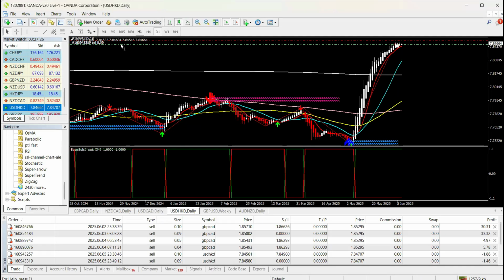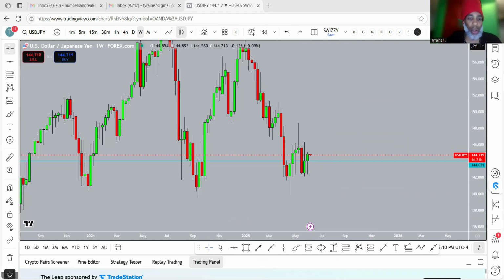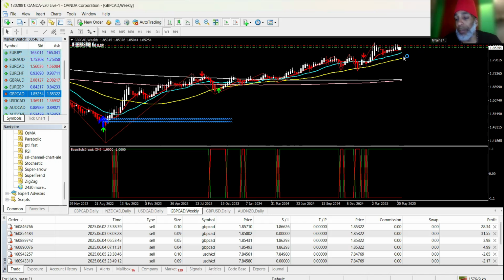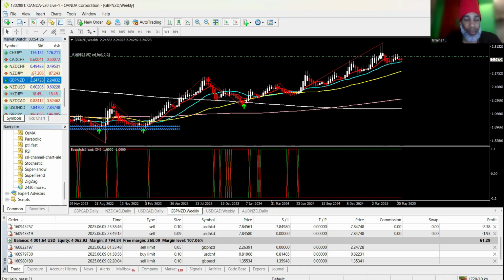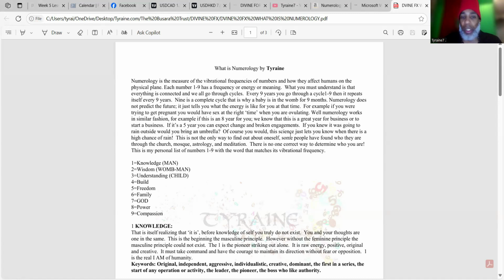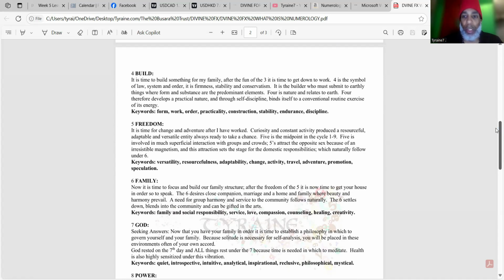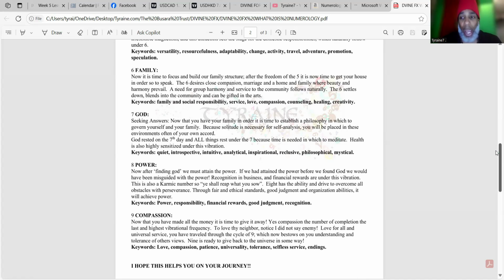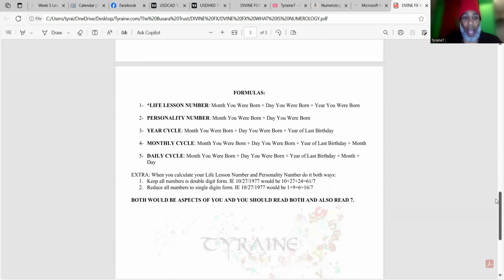Weekly Forex Prediction June 8 2025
Online Commuity Divine FOREX where we will be studying Numerology, Forex and Health Info! We meet every Sunday on Zoom from 8pm to 10pm EST